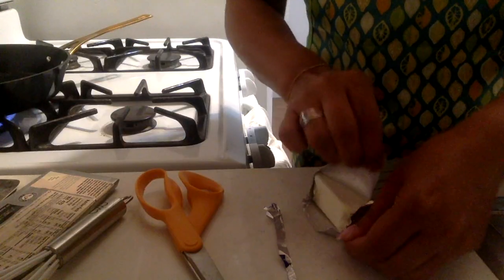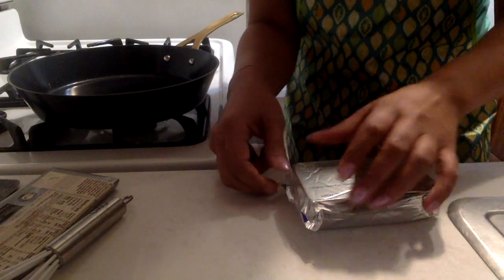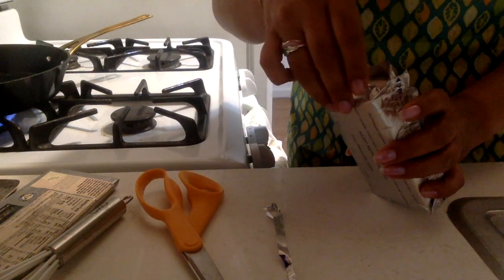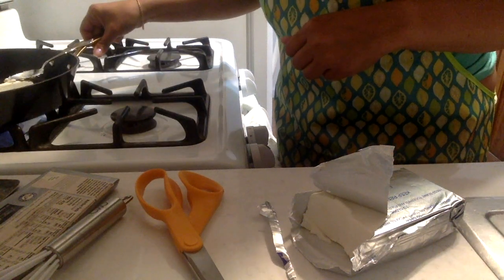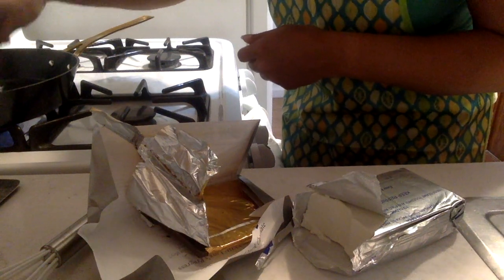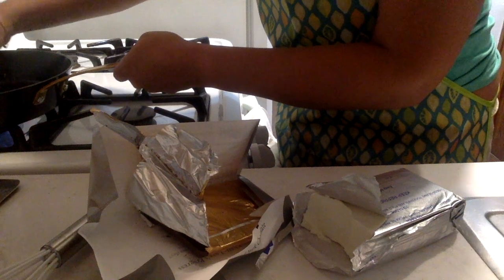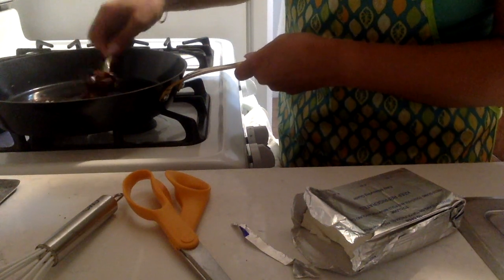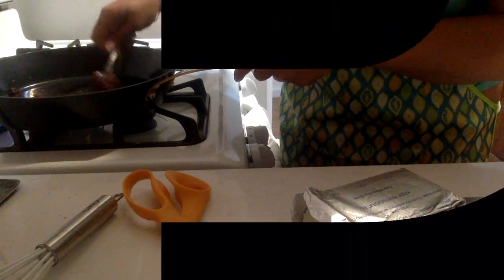🍫 Eat Club - Chocolate Ganache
Eat Club gives your weekly tips and recipes for cooking at home! Today's topic is chocolate ganache.

Chocolate Ganache:

1. Small pan on low heat
2. 2:1 ratio of chocolate & cream cheese
3. Stir until creamy smooth
4. Enjoy!!